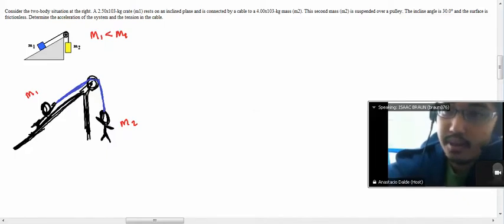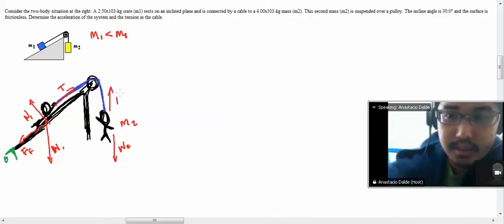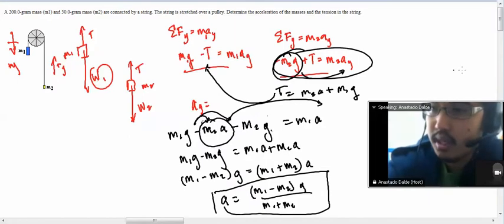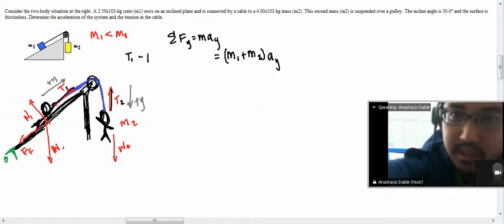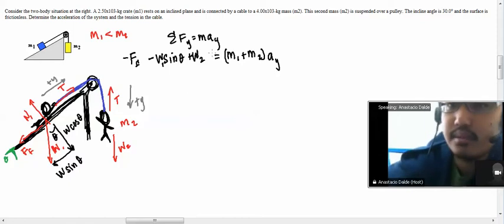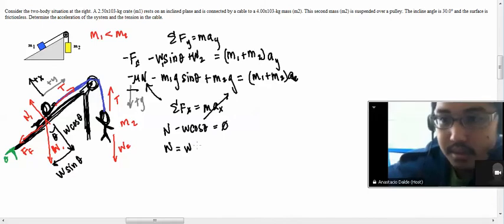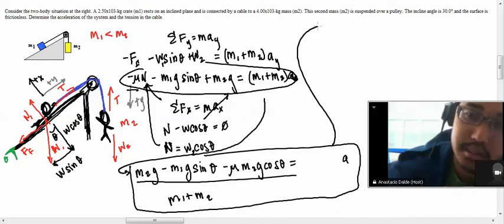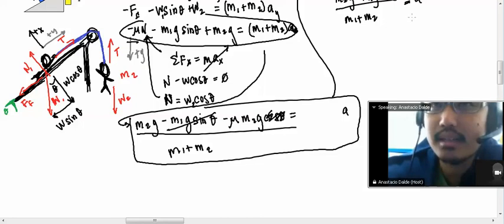SDG Physics: Inclined Atwood